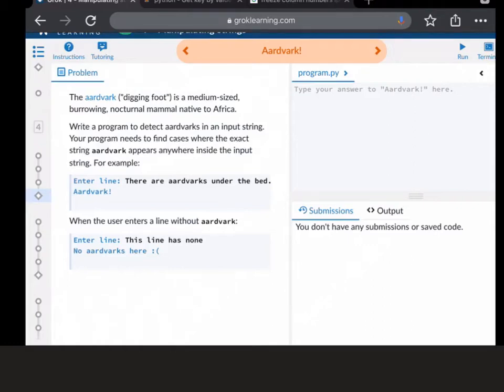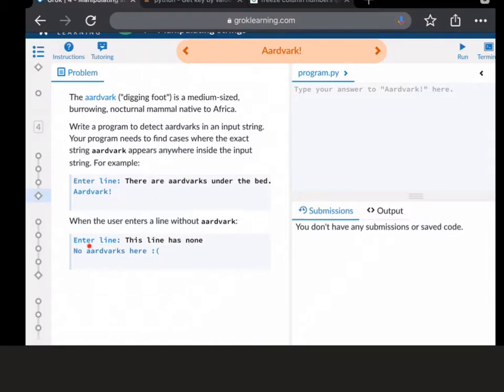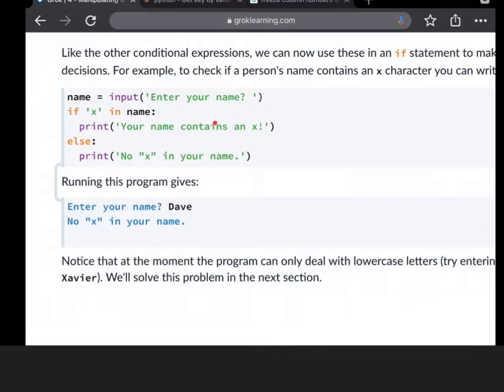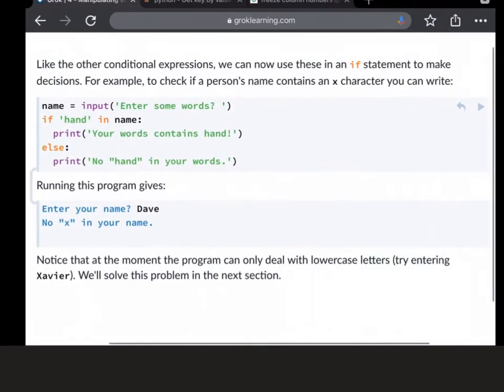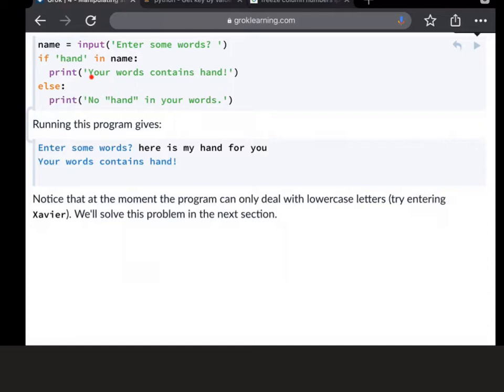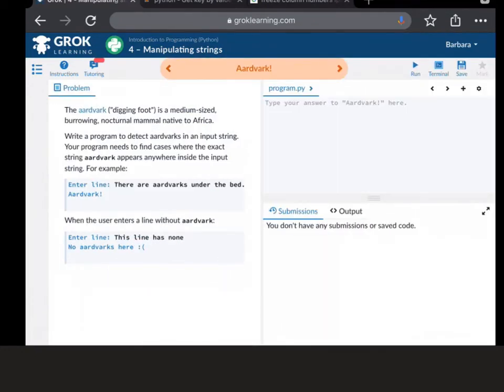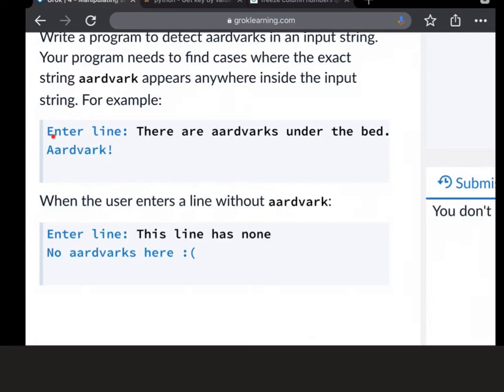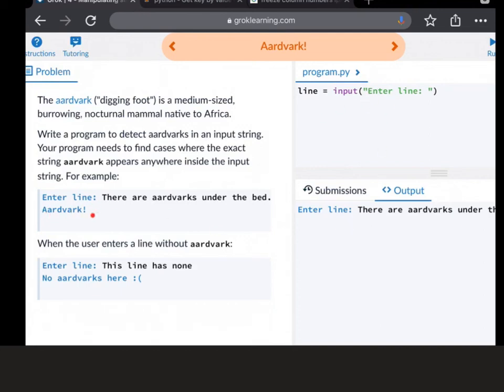Grok 4.1 help video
Investigating text input by the user to see if it contains specific characters